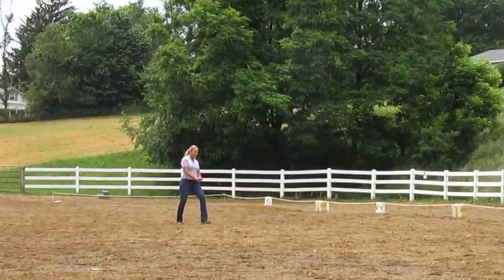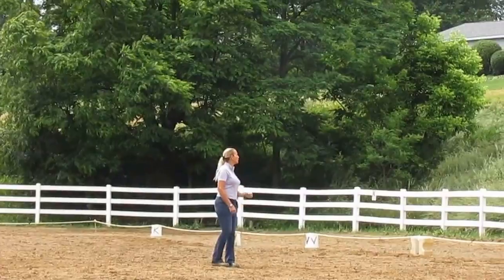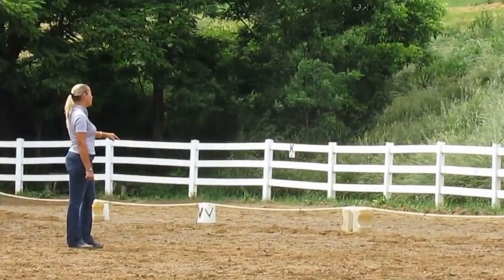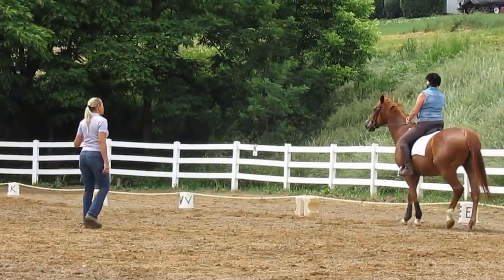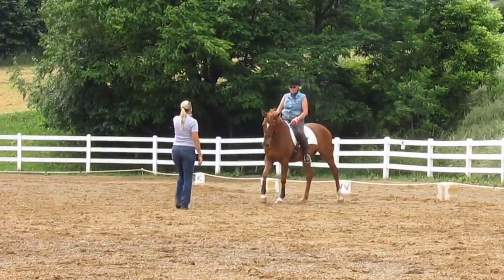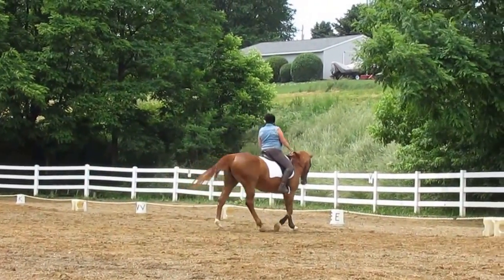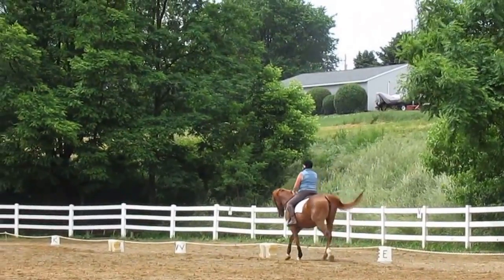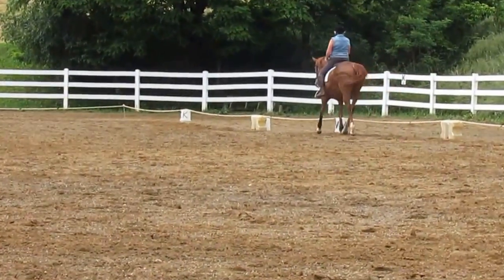Bella half pass with Dana Fiore